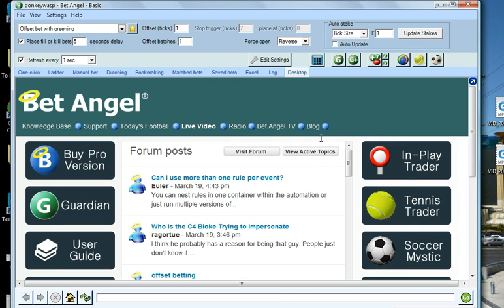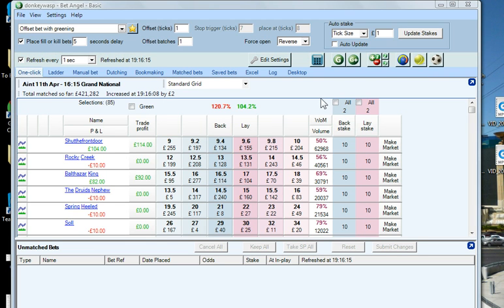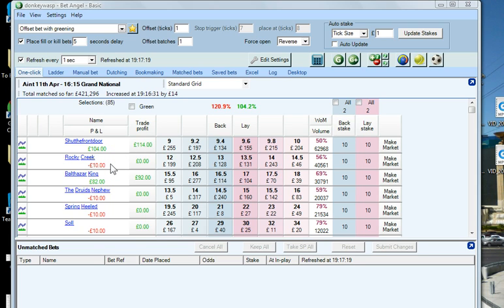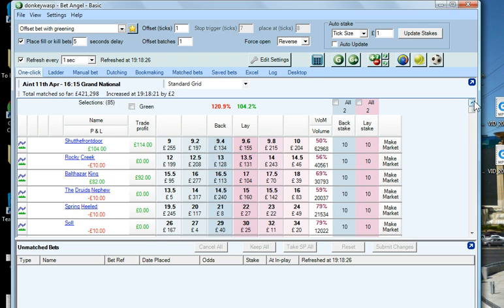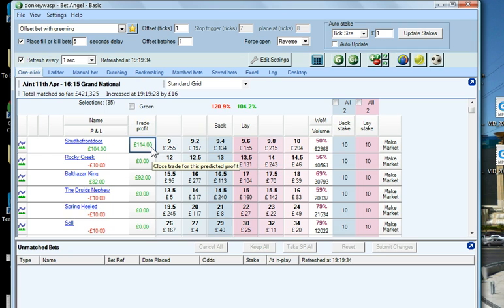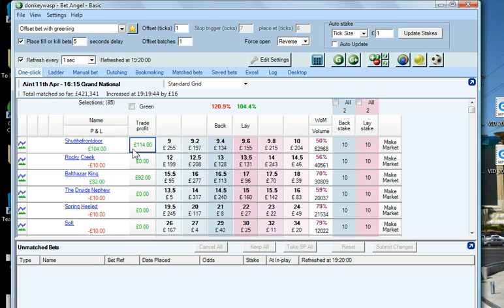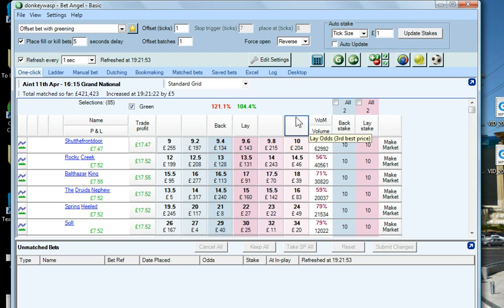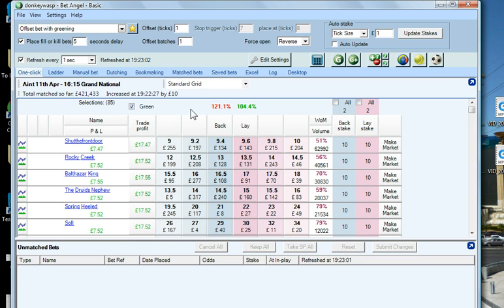Grand National Challenge - Final Step!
This video will show followers of the Grand National Challenge the final instructions on how to guarantee themselves a profit on this years race.